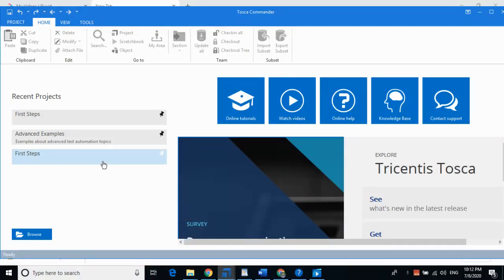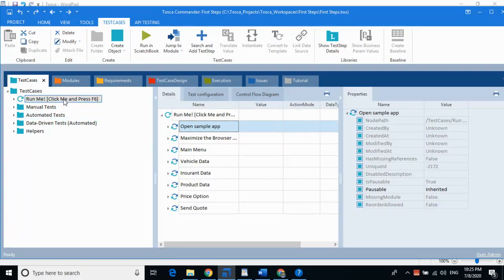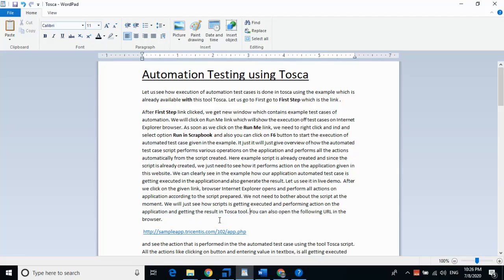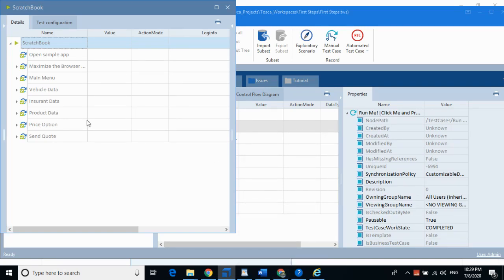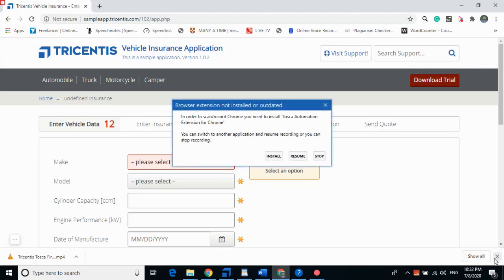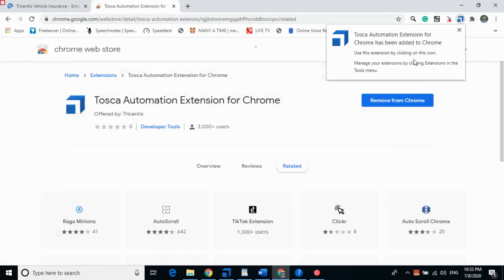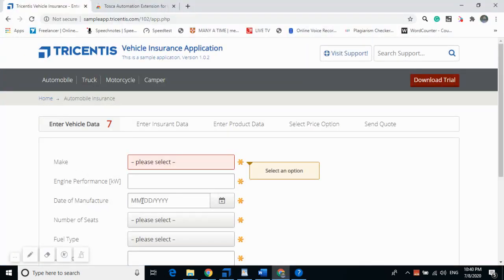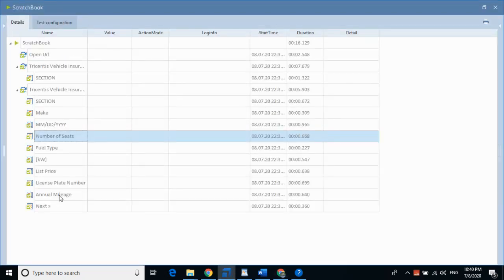Automation Tricentis Testing using Tosca Commander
Automation Testing using Tosca Commander, Download and install TOSCA, Introduction Tosca Test Suite, Tosca Download free, Tricentis Tosca download and install free, Tosca Download, Tricentis Tosca download and install, Tricentis Tosca is a software testing tool,   Tricentis Tosca combines multiple aspects of software testing (test case design, test automation, test data design and generation, and analytics) to test GUIs and APIs from a business perspective.